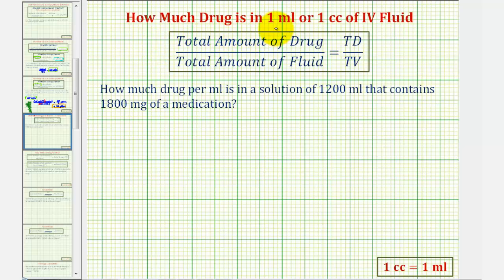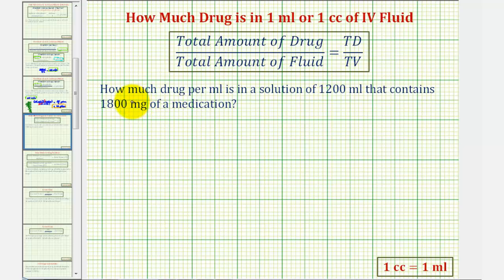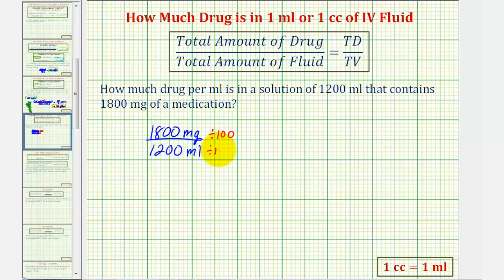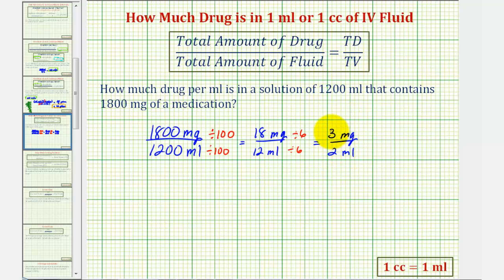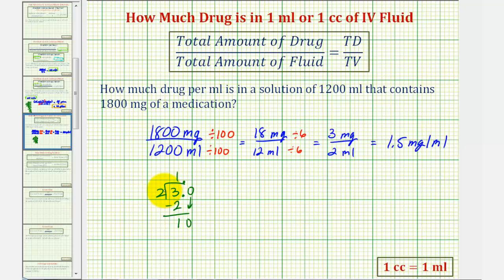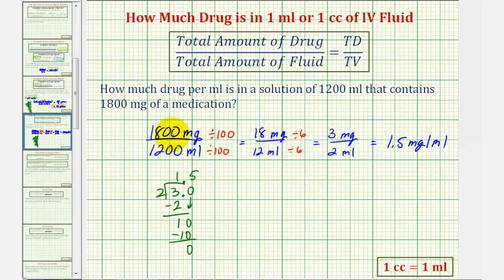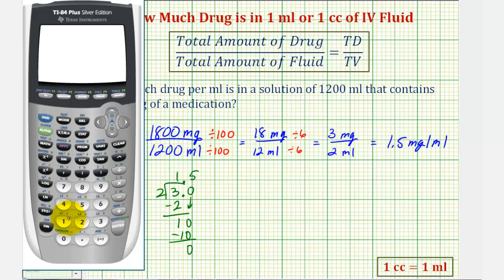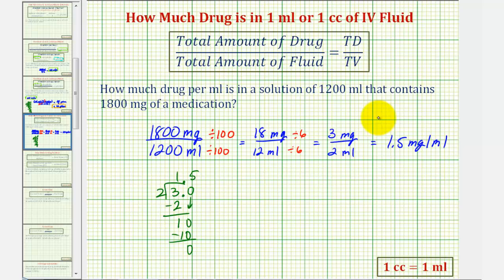Ex: IV Calculation - Drug Amount Per Milliliter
This video explains how to find the number of milligrams per milliliter of IV solution.